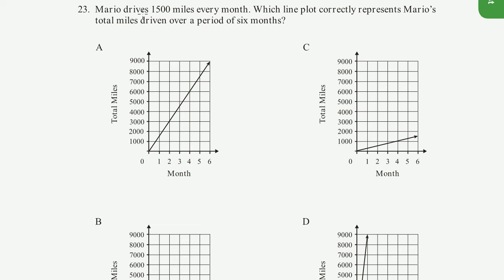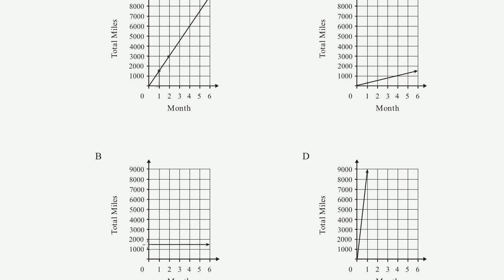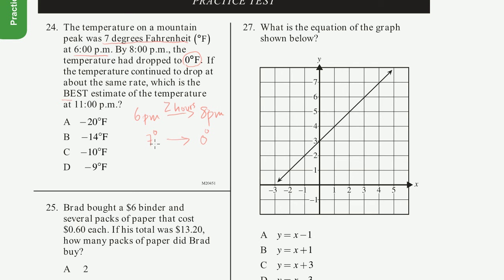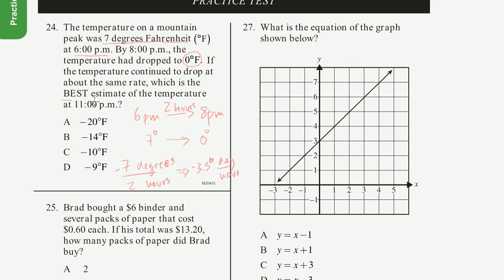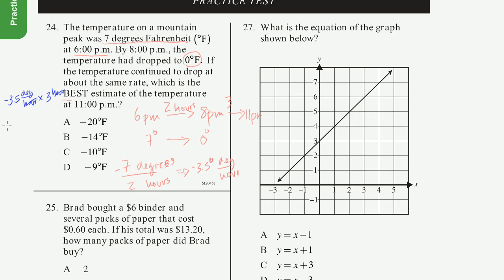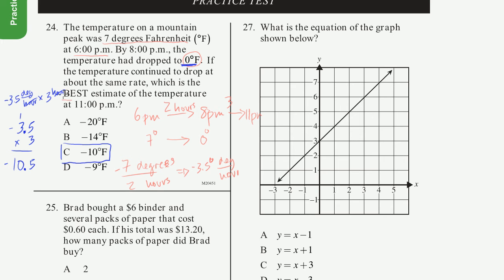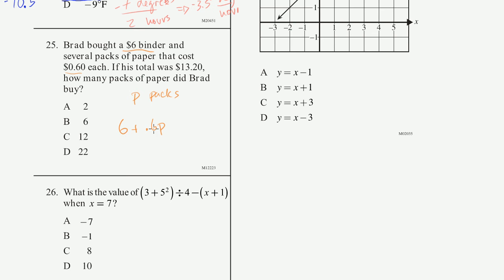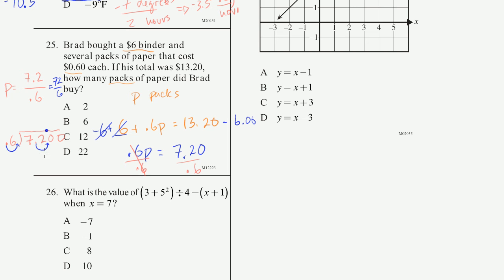CAHSEE practice: Problems 23-27 | Khan Academy